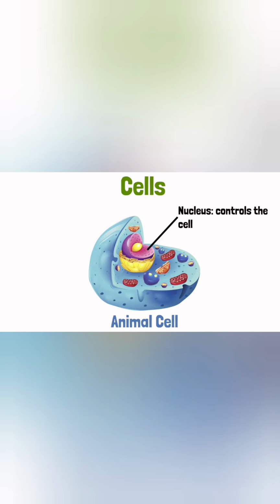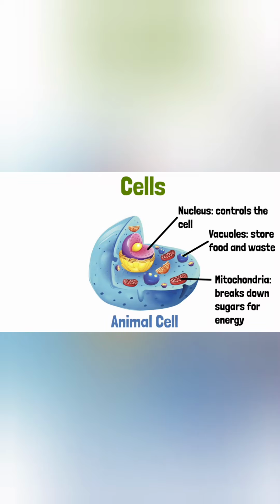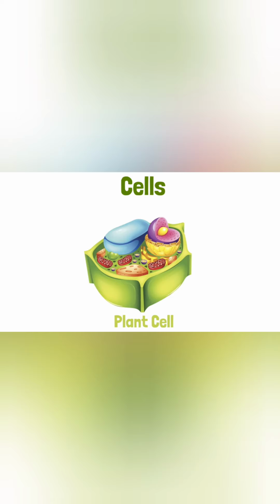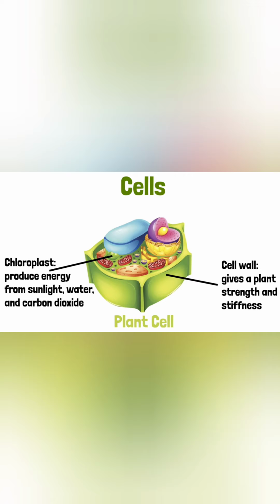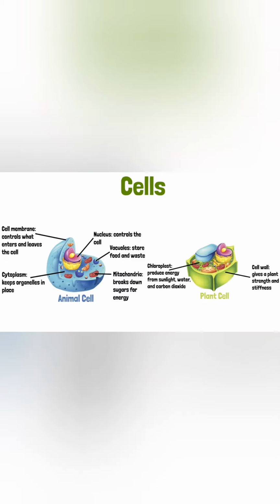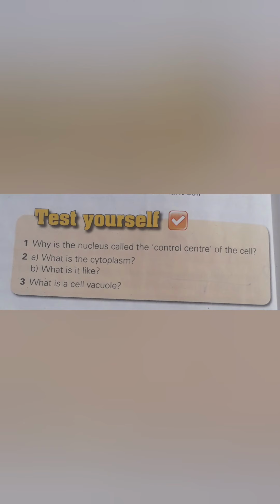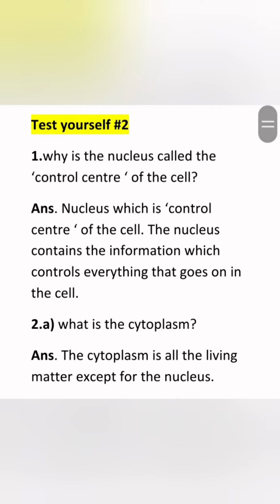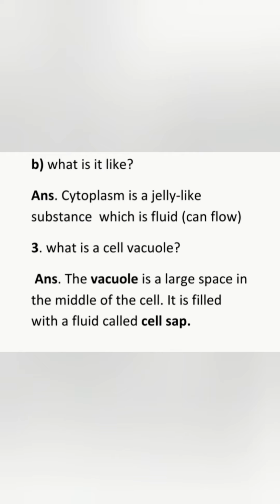introduction to cell